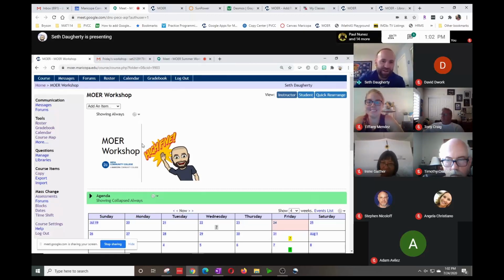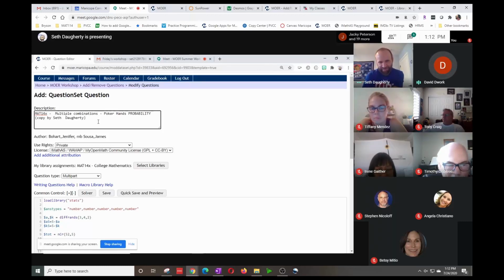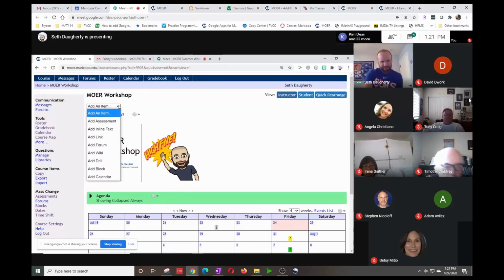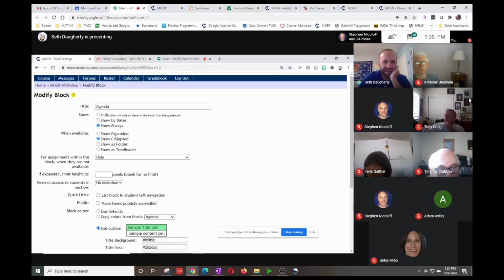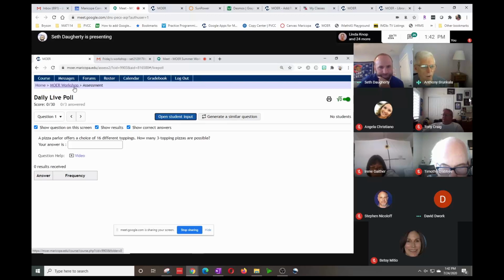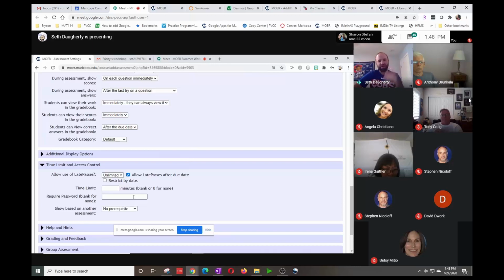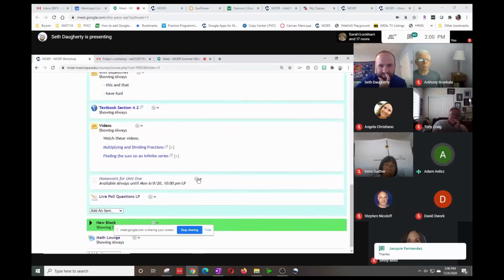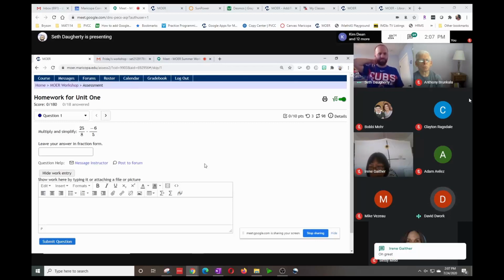MOER Summer Workshop 2020 #5 - Making MOER Your Own